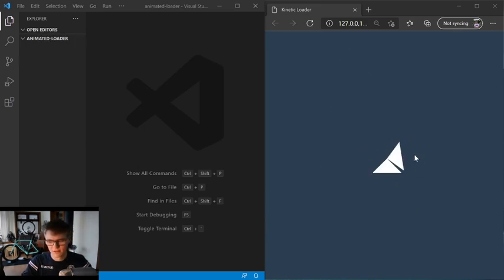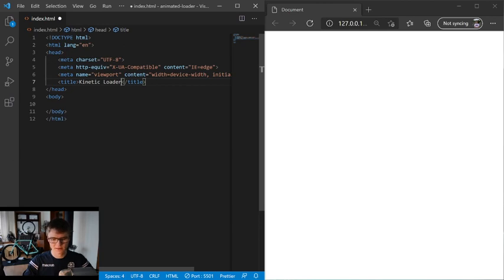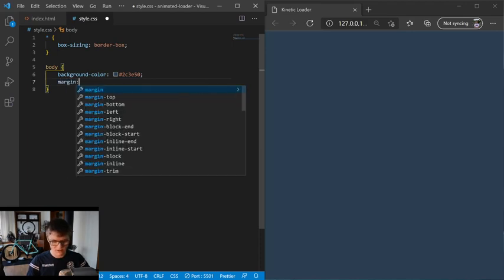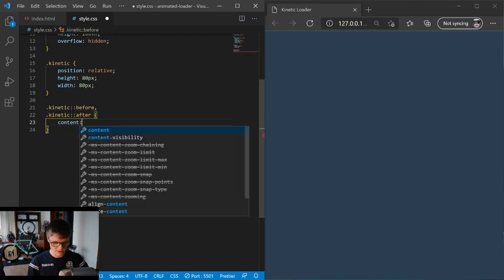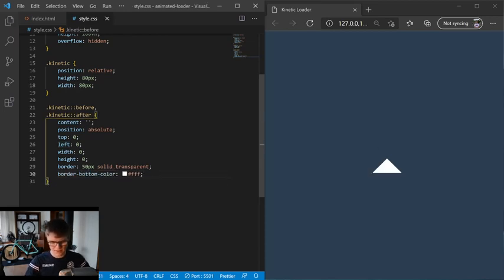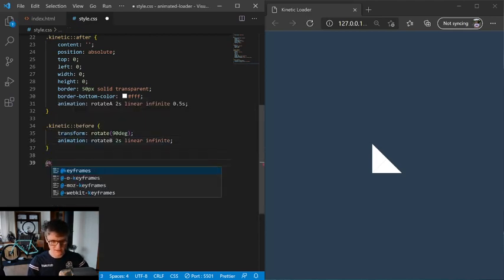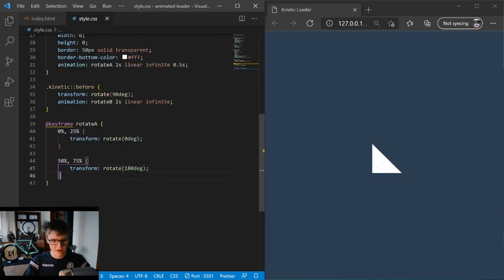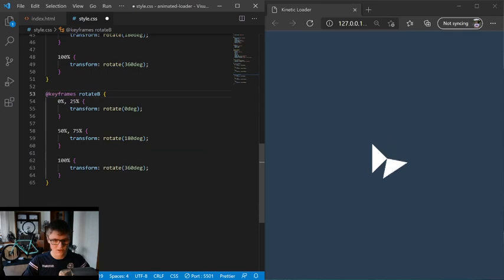Animated loading page for website tutorial | HTML CSS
In this video we make an animated loading page for a website using HTML CSS and Javascript. This a fun mini frontend web project and can easily be integrated into any modern website for a few seconds as the page loads in the background. This is also good practise for making triangles using CSS and for CSS keyframes animations.